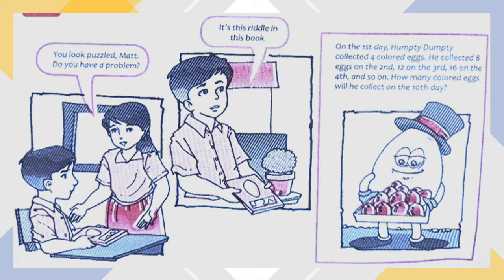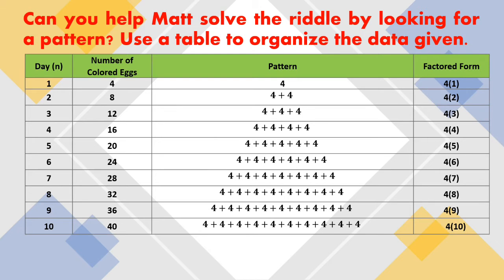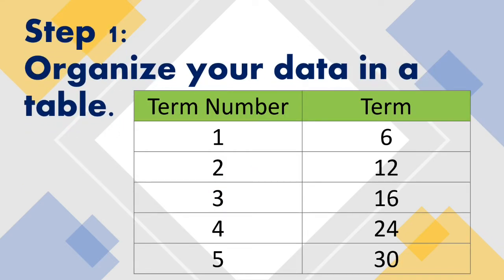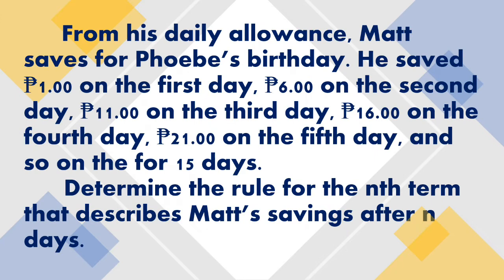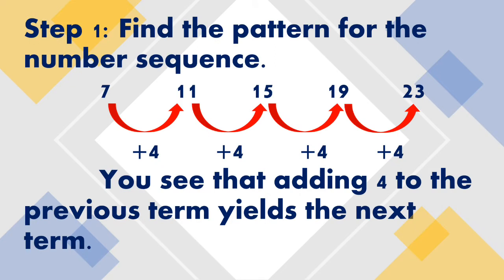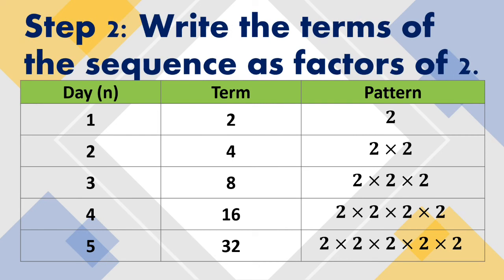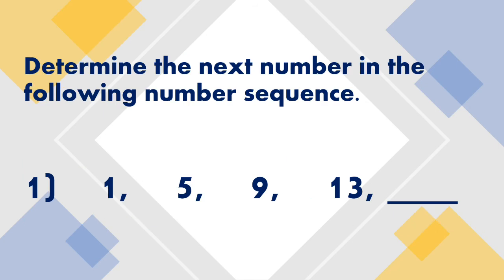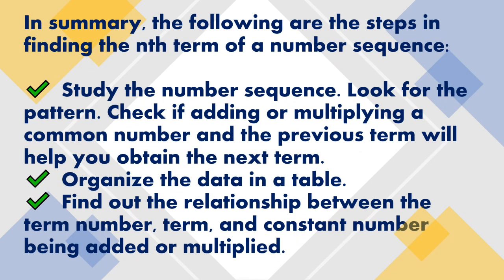Mathematics 6 3rd Quarter Week 2A - Formulating the Rule in Finding the Nth Term